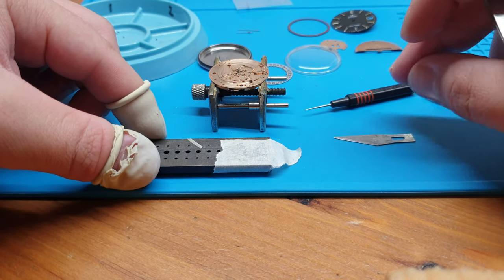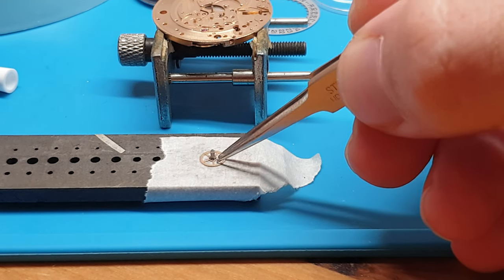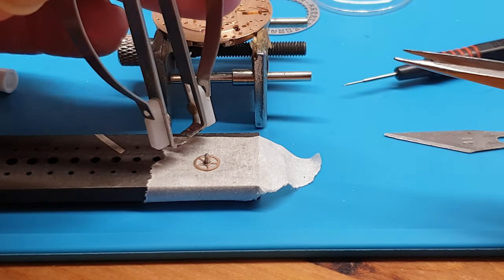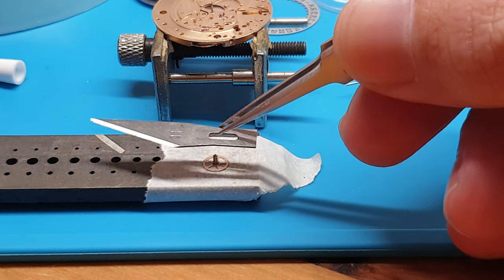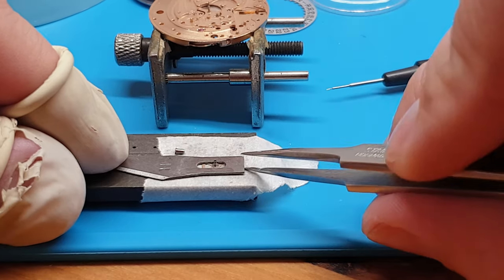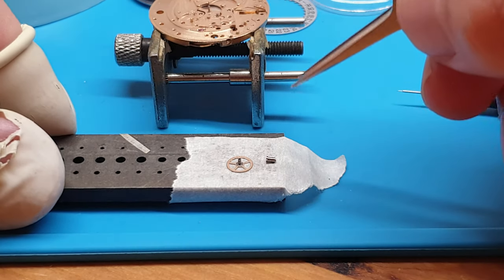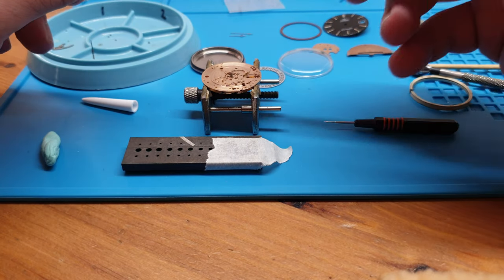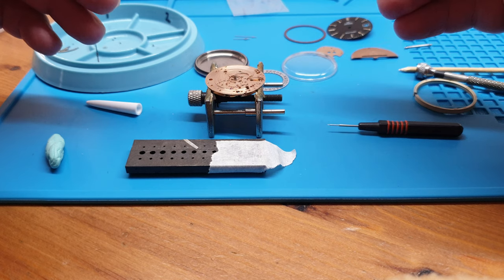Omega Seamaster (How to remove cannon pinion correct and safe way from the center wheel)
Here is the video I have posted about all caliber of Omega Seamaster for beginners and amateur watchmakers who is recently start working on Omega Seamaster. Especially it confused them. I do see often about this on this facebook group in the past. It's falling onto deaf ears and forgotten.
In this video, I have mentioned
1. why setting the time is very stiff and hard to rotate the crown after the service is complete.

2. Locate and identify the difference between cannon pinion and center wheel post

3. How to remove the cannon pinion from the center wheel post with the correct and safe method to use without damage or bend the center wheel

I do apologize if my video presentation is not good. I have one shot to go along with unscripted speech before I get back to work with my client watch.
I really hope this video is understandable and helpful for new watchmakers and hobbyists in the future.